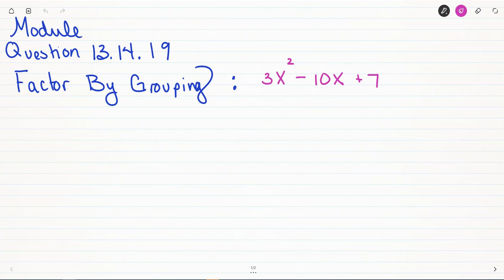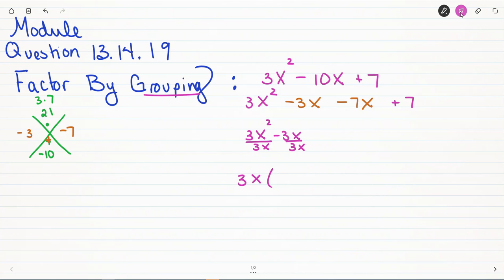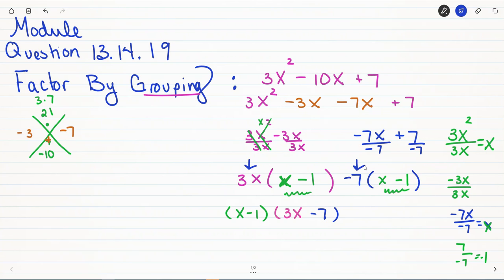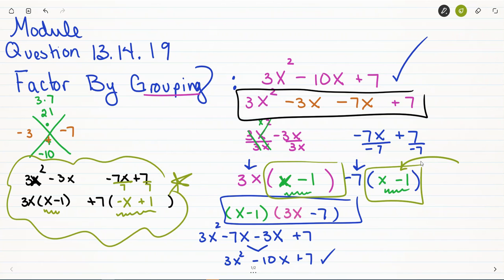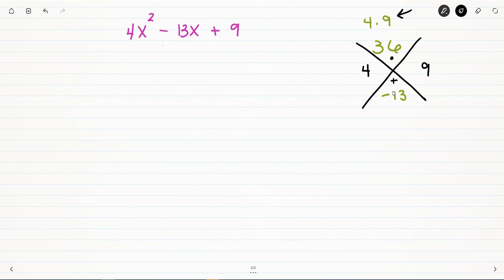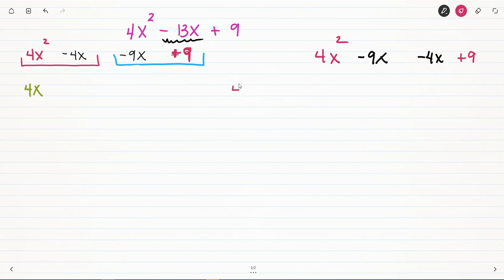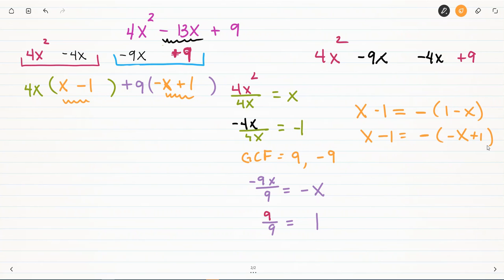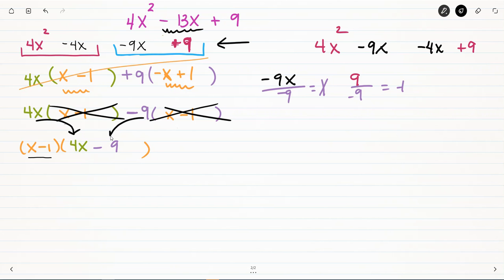MTH 140: HW 13.14.19 Factor By Grouping